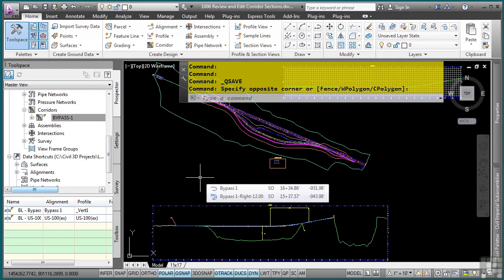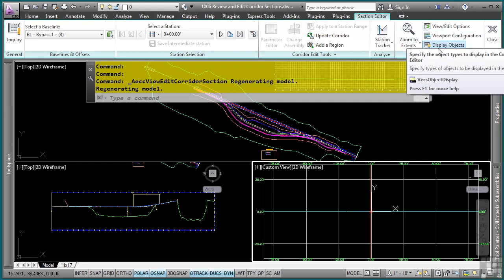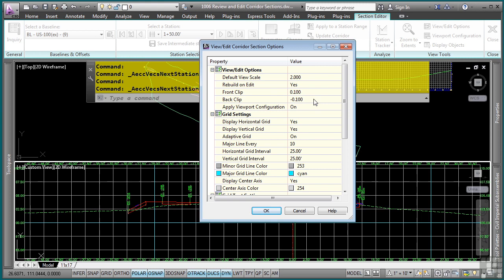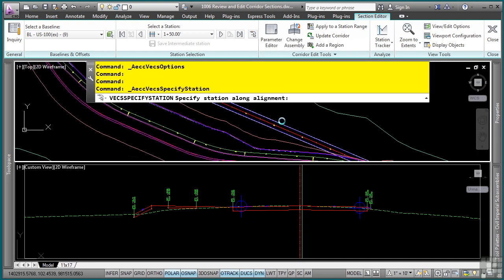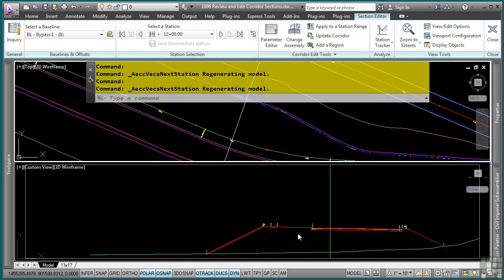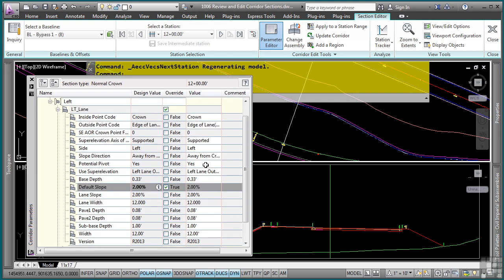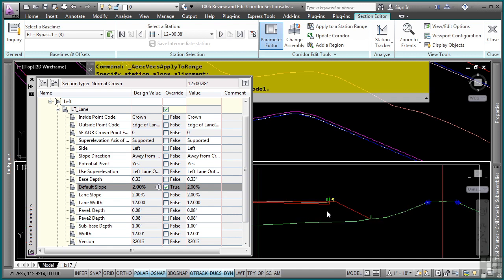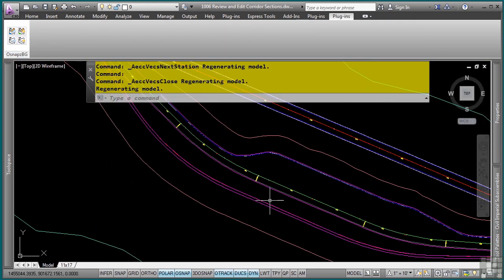AutoCAD Civil 3D Tutorial | Review and Edit Corridor Sections | InfiniteSkills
Want all our free AutoCAD Civil 3D Training Videos?

More videos from the full AutoCAD Civil 3D course can be seen here:
This is just a short extract from the full course. More AutoCAD Civil 3D movies can be seen on our main website. YouTube